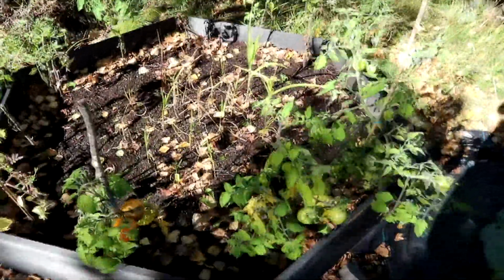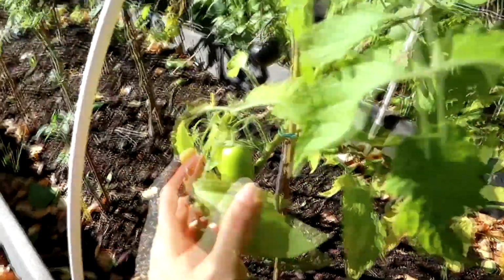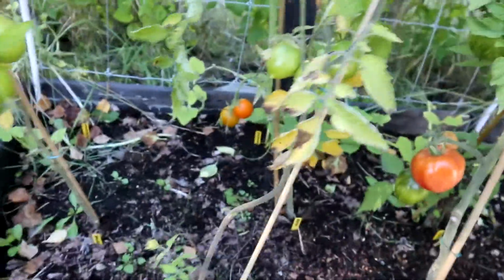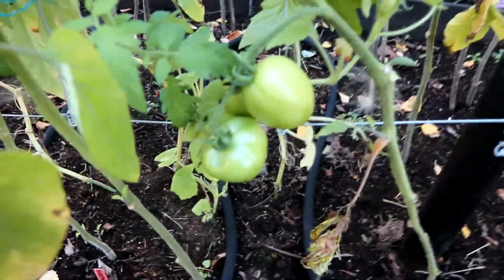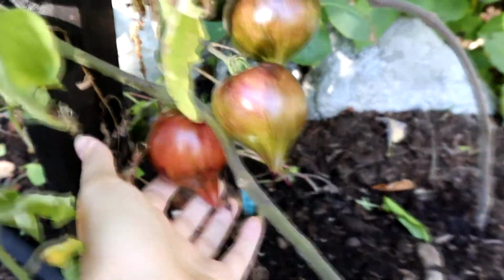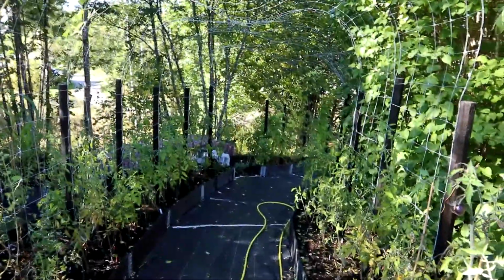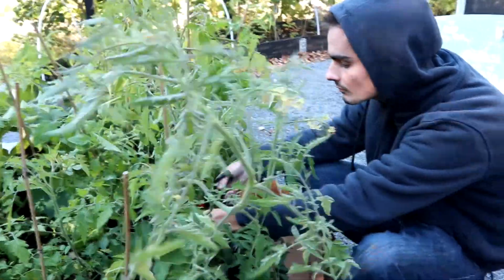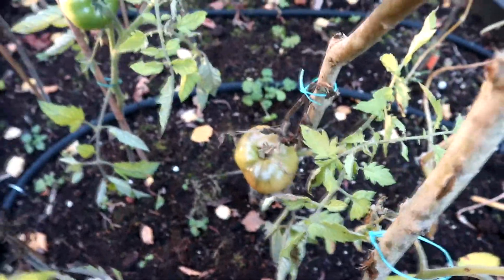Saving GREEN TOMATOES before the first Swedish FROST!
The Swedish Summer has already come to an end, the short-lived Autumn is here, but will soon give in to the first frost. Today we made preparations to save loads of bundles of green tomatoes, which had no time to ripen up on the vine yet. Join us on our tiny homestead in northern Sweden. This year, despite an early warm spell followed by a relatively cold, short summer, we managed to get our best harvests so far, and are so thankful! Much gratitude to Mother Nature, but definitely a very sad time of year for me as I never get used to saying goodbye to the lovely lives that kept us company during such a wonderful time of year.
A few years ago I began to dabble a bit with gardening, not knowing if anything would grow in the brutally cold nordic climate with very short summers. I was born and raised in Florida where you can pretty much garden most of the year, so to my delight I was happy to confirm that you can indeed grow your own food in Sweden. I recently completed my education as an organic gardener and small-scale farmer, so I invite you to join me on my journey to become self-sustaining in Sweden.